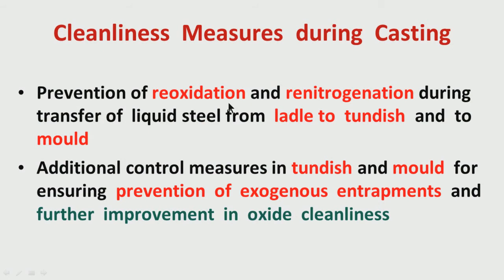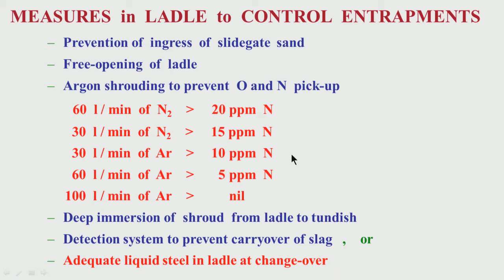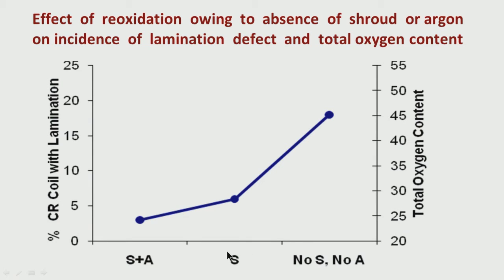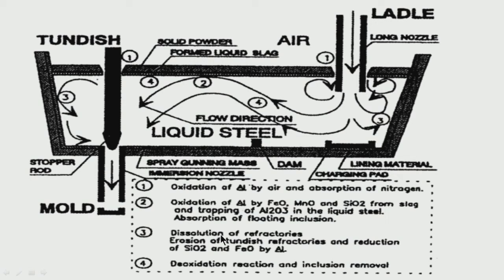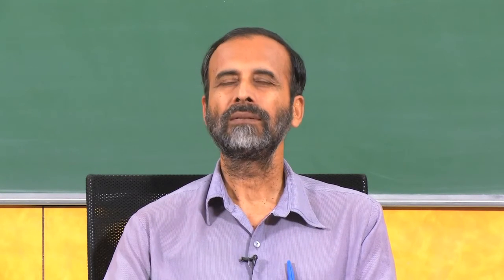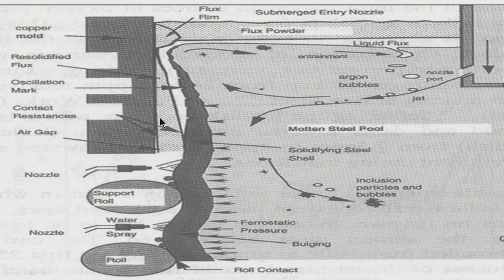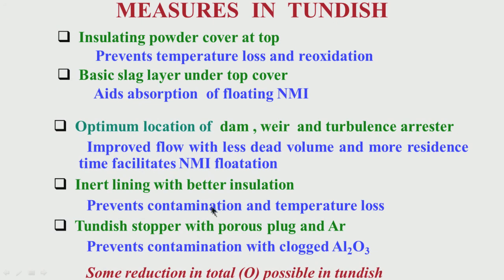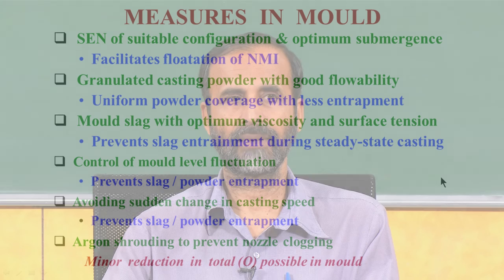Cleanliness Measures in Mould